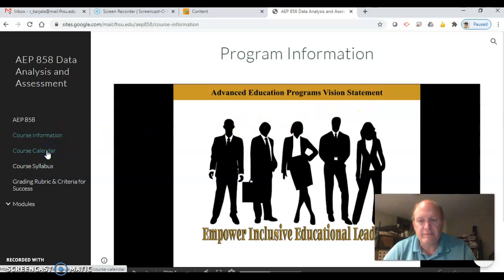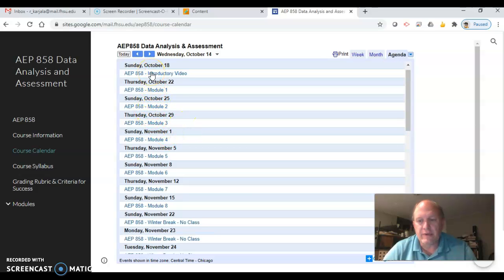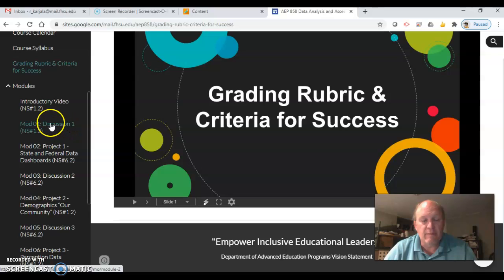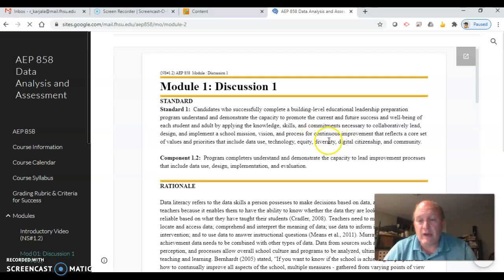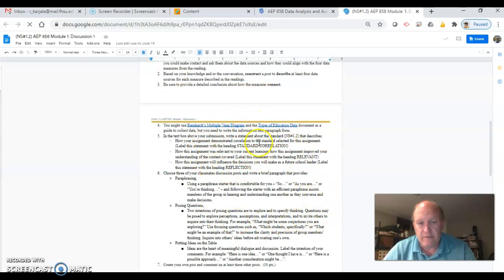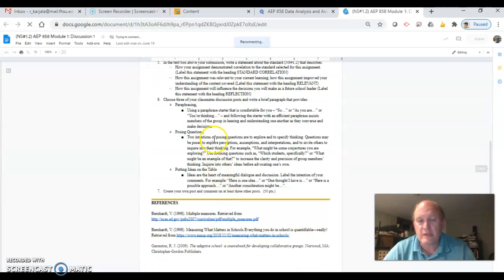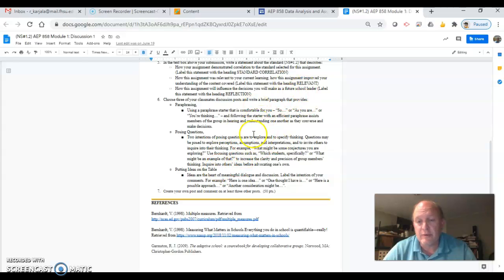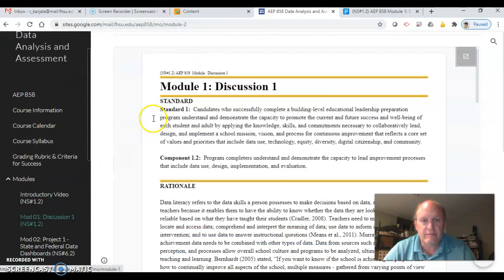AEP 858 Intro video #2 (Fall 2020)